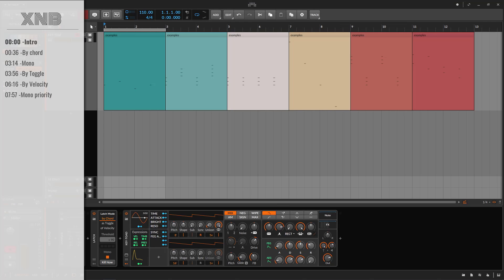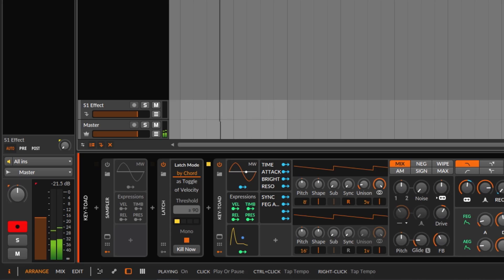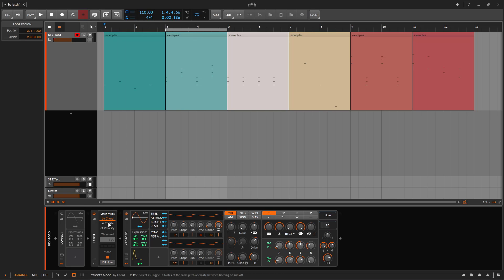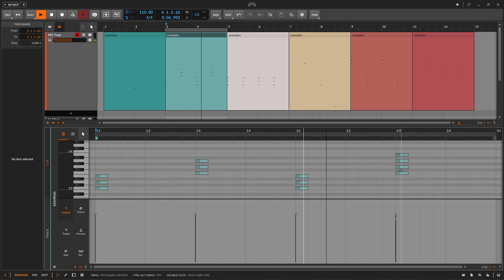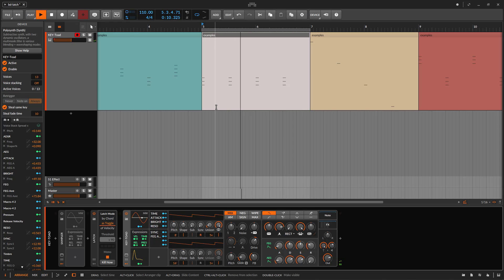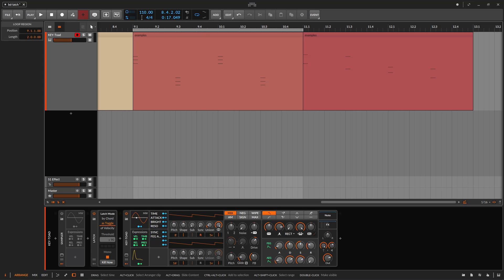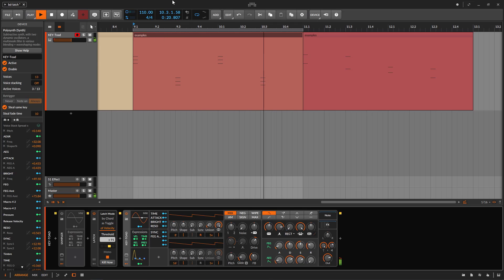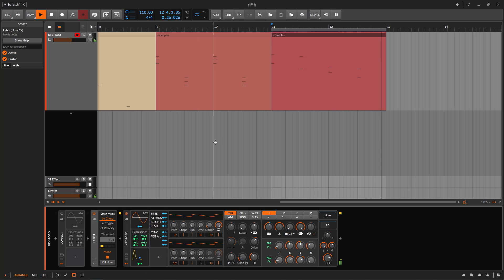Let the LATCH hold it for you, a Bitwig guide to it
So some synths have a feature called LATCH. This can hold whatever key or note/s you play, so you get a device that can do this on Bitwig. But it has some funny controls and some things you need to be aware of.

Timecodes:
0:00 - Intro
0:36 - By chord
03:14 - Mono
03:56 - By Toggle
06:16 - By Velocity
07:57 - Mono priority